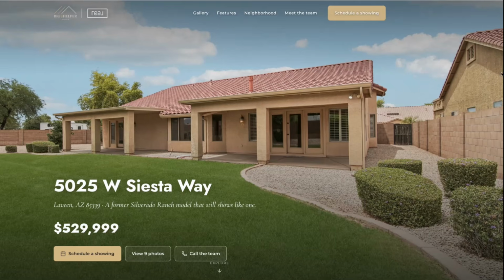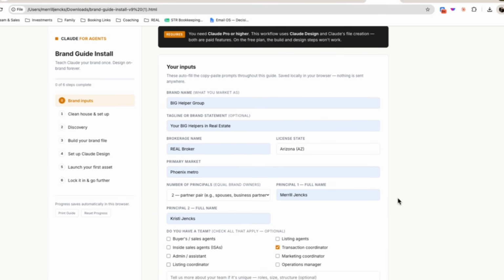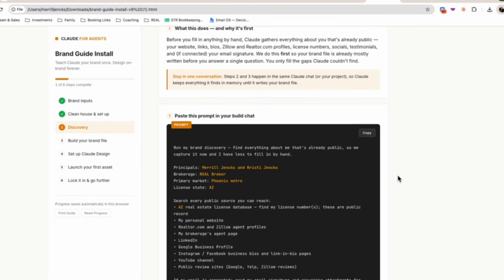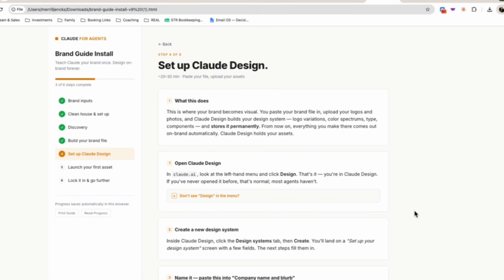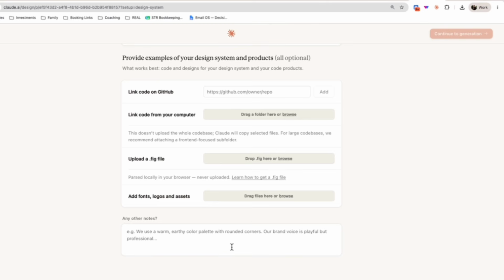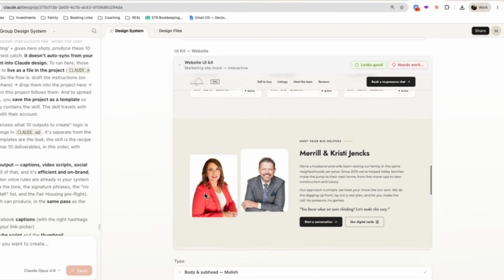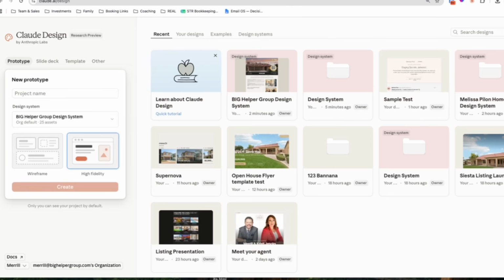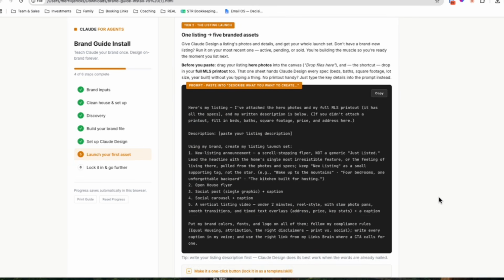Set Up Claude Design Once → On-Brand Flyers, Reels & Websites in Minutes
What if you taught AI your brand one time — your voice, your colors, your logo, your compliance — and then it could design almost anything you asked for? A just-listed flyer, a social carousel, a listing reel, business cards, a yard sign, even a full single-property website — all on brand, in minutes, from a single prompt.

That's exactly what Claude Design does once you set it up right. In this video I show you how to build an insanely detailed brand guide, walk through the setup at a high level, and then show you the kinds of assets it pumps out once it's dialed in. The brand guide is the work you do once. Everything after is minutes.

Here's what you'll learn:
• How to build a deep, compliance-ready brand guide — and let Claude do most of the research on you for you
• How Claude Design stores your brand forever: your colors, fonts, logo, and voice in one place
• The single-prompt workflow that turns one listing into a whole set of branded assets
• Real examples — flyers, social posts, carousels, reels, business cards, yard signs, and single-property websites
• Why this beats generic AI (and even a Canva brand kit): it carries your voice AND your compliance into everything

(You'll need Claude Pro or higher — that's where Claude Design lives.)